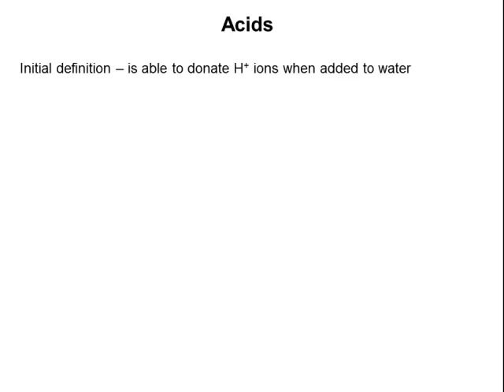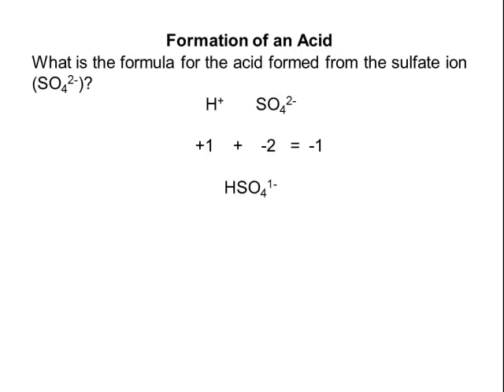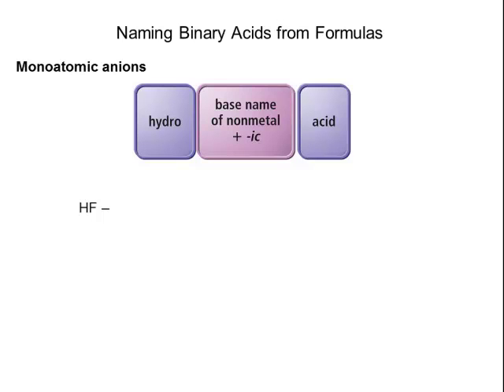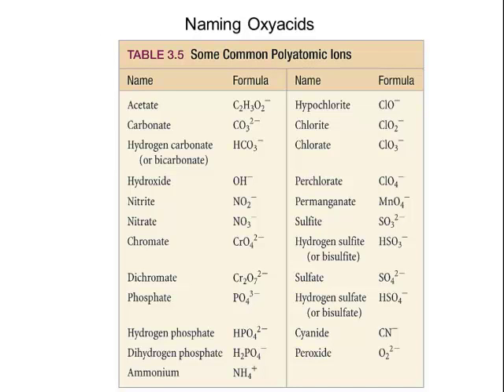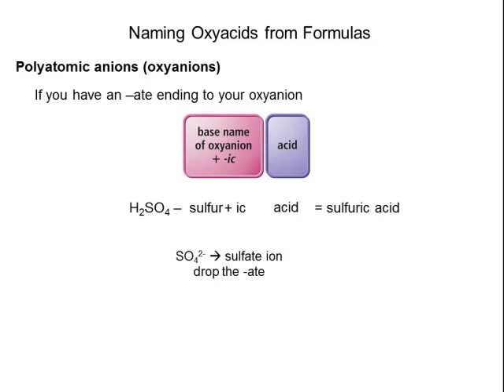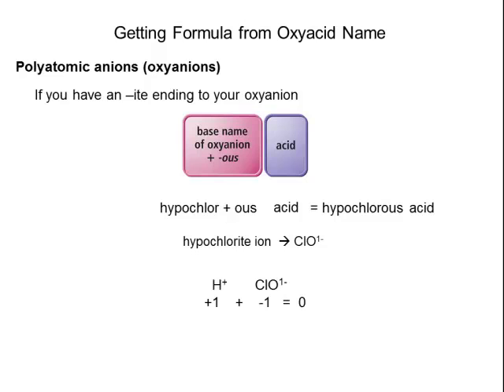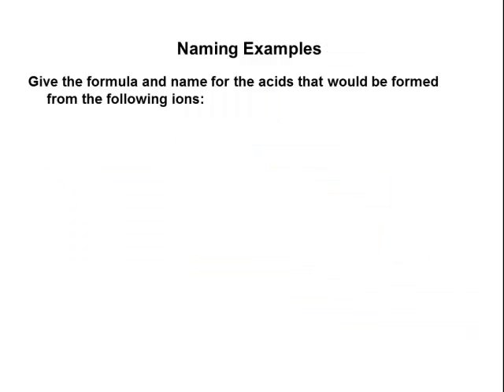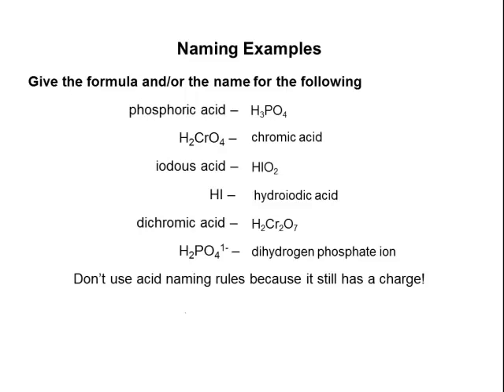2 8 Naming Part 3 Acids